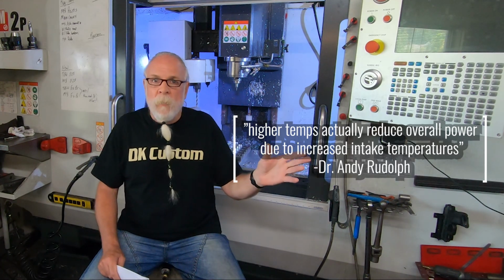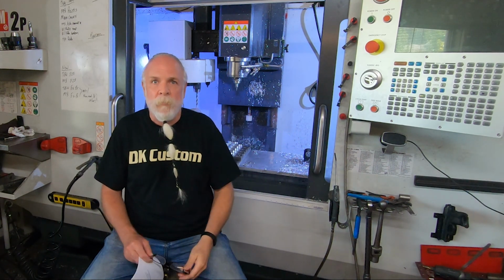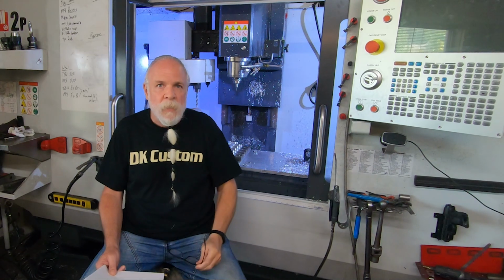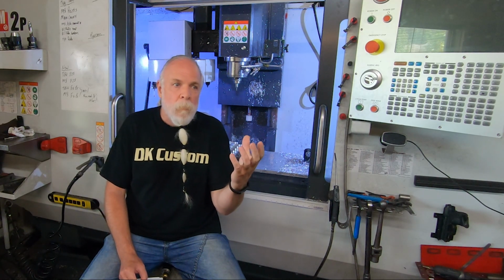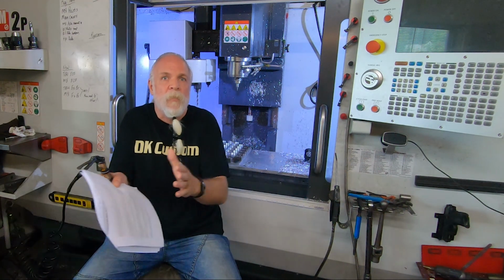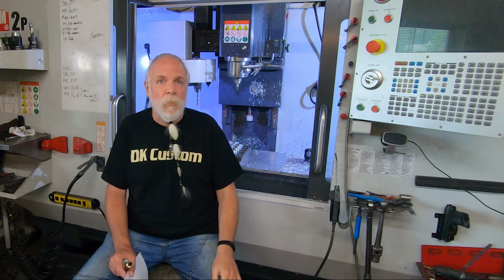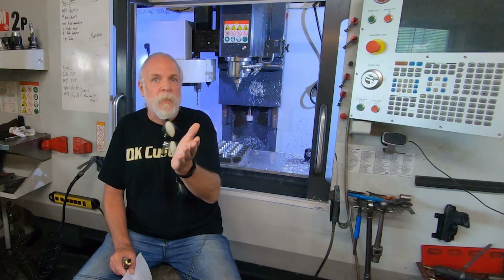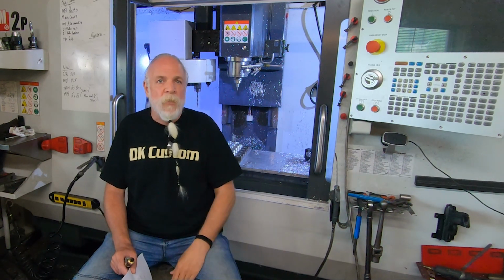3 Key Variables to Harley Performance & Reliability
This is the 7th Video in a Multi-Part Series on WHY & HOW to Cool Down Your Twin Cam & M-8 Engine. We discuss SLEEPER PERFORMANCE MODS/SECRETS.

In this series we  go in depth on WHY you should want to cool down your Harley, WHY do they run SO Hot, WHY does Harley Make them this way, and WHAT can be done to cool them down.